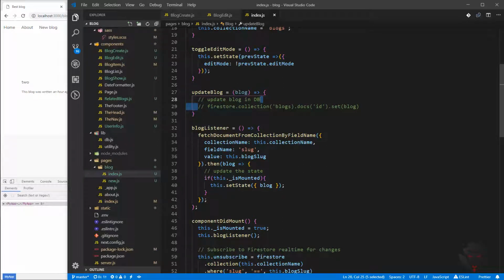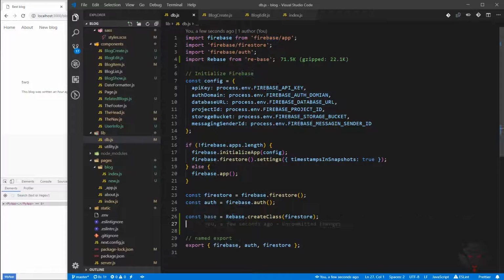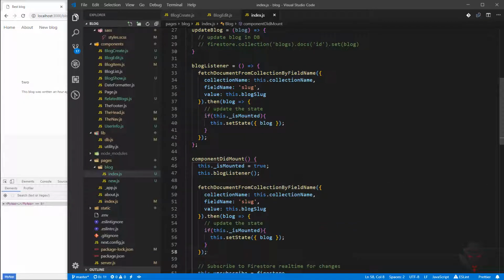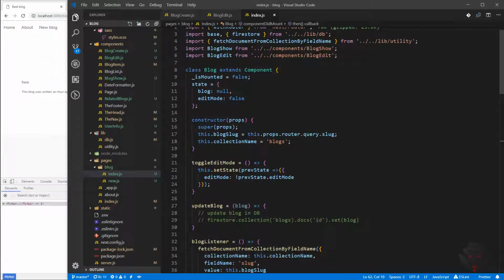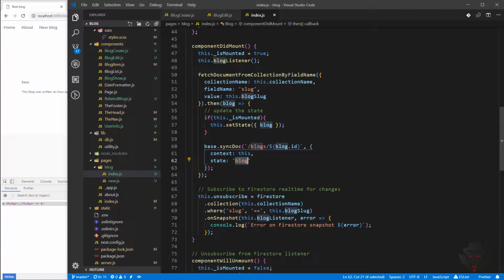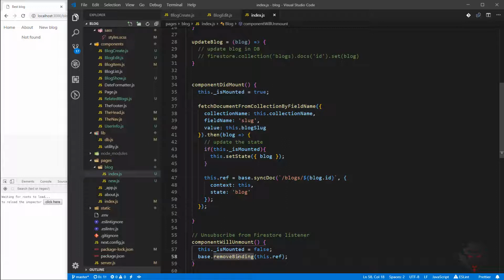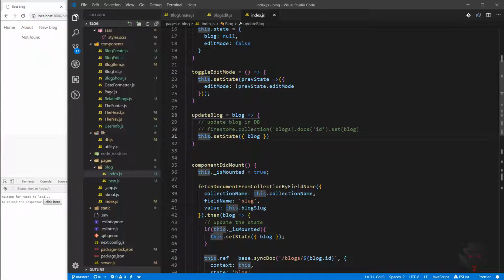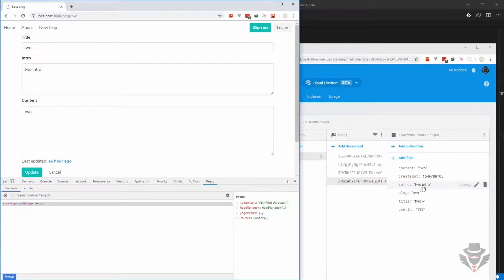44 edit blog with re base